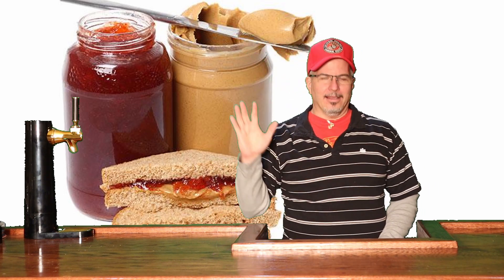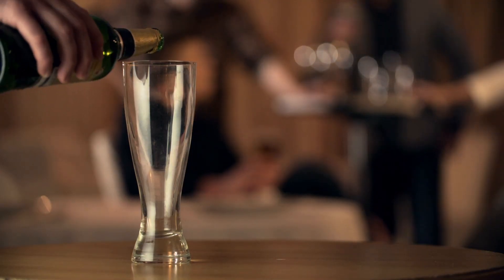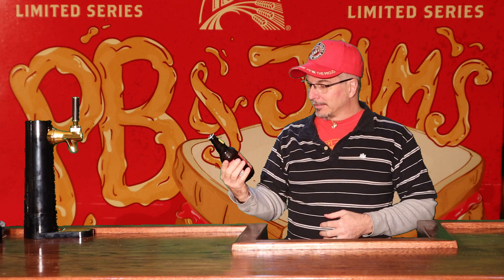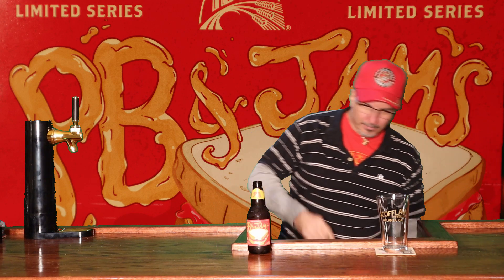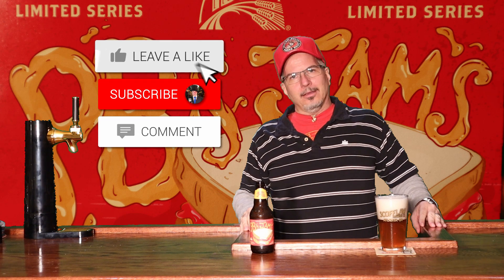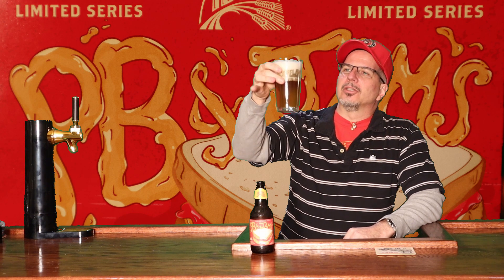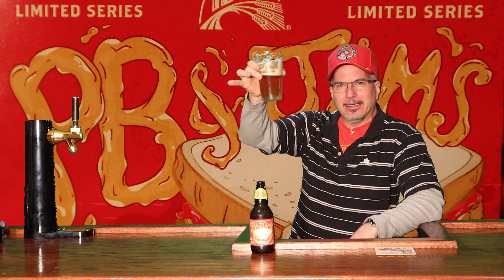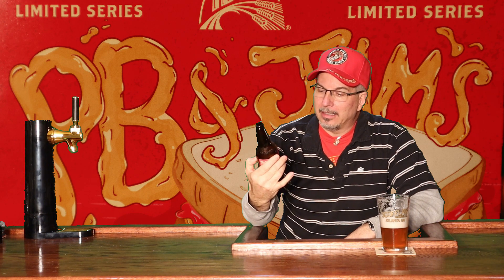PB & Jams Review (#119)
It's peanut butter jelly time! Well, almost! PB & Jams by Abita Brewing Company is an 8% ABV malt beverage. I loved tham as a kid. I still love them as an adult. Will it taste like I imagine, or leave me hungry for more? Cheers! 🍺🎩